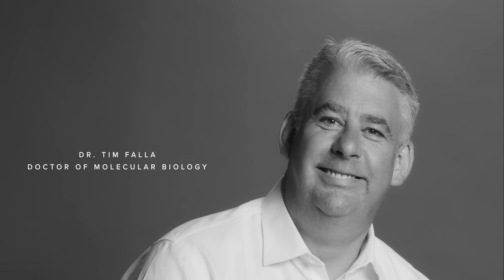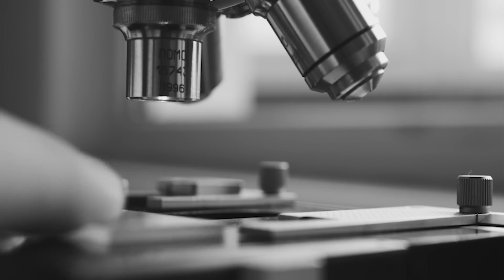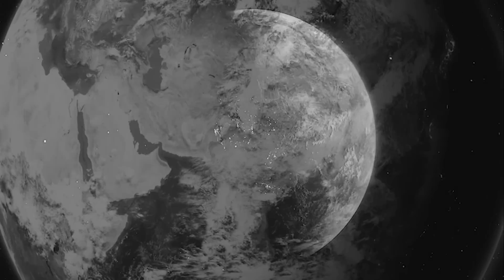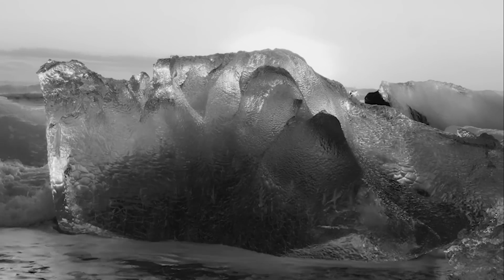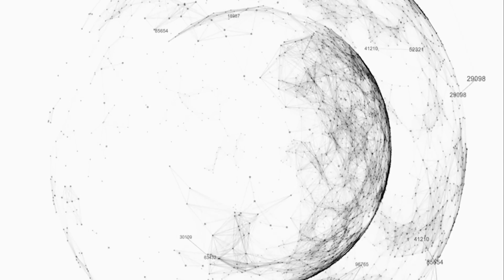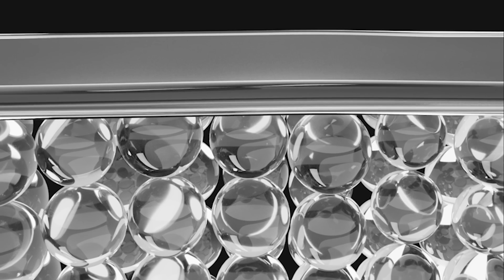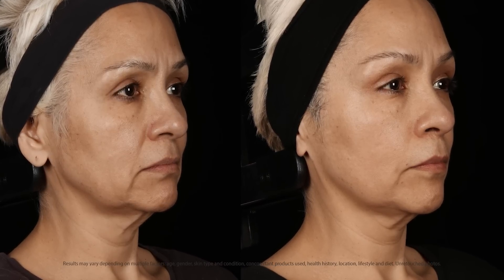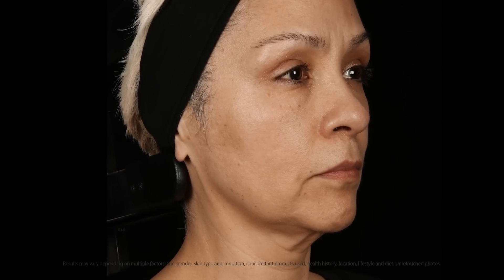The Total RF Serum Maker’s Story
The four year story of the development + formulation of Total RF Serum, told from the scientists who created it.